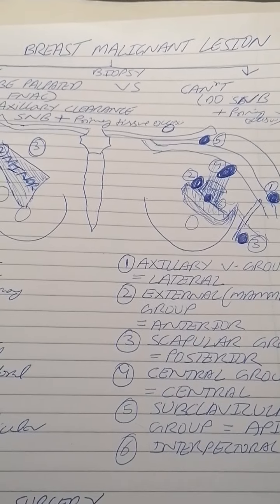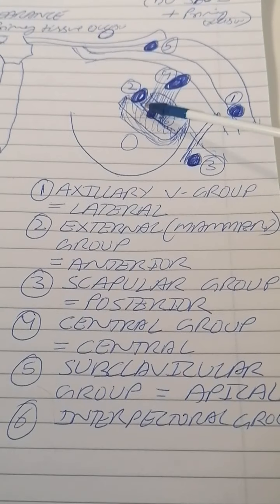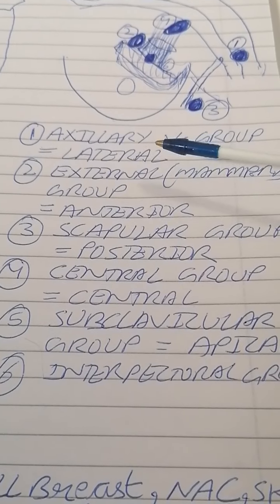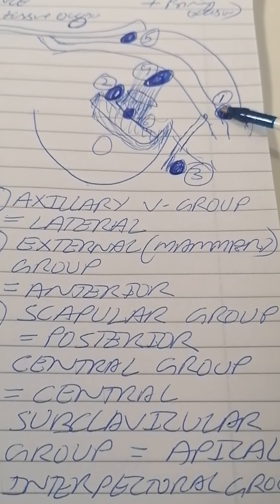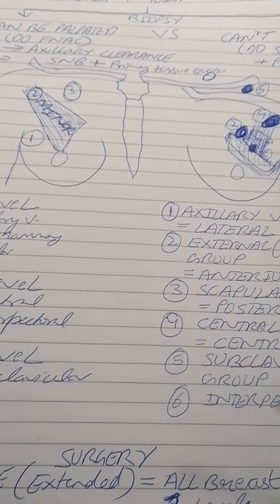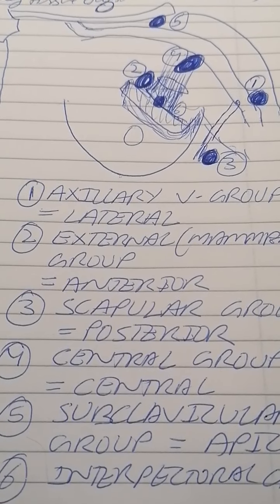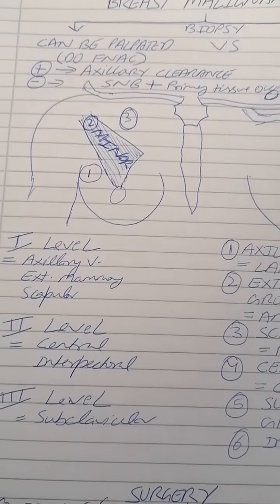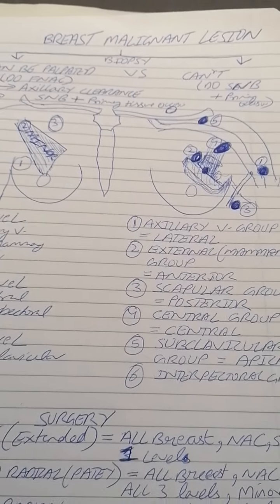Axillary lymph nodes groups and levels